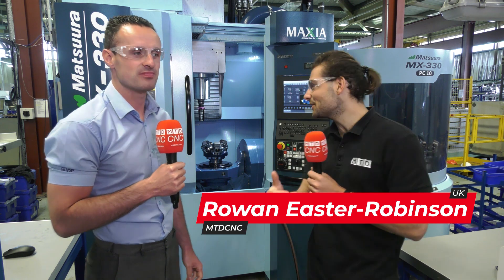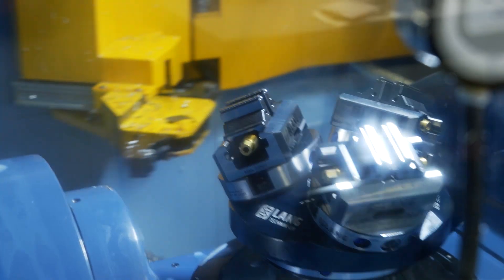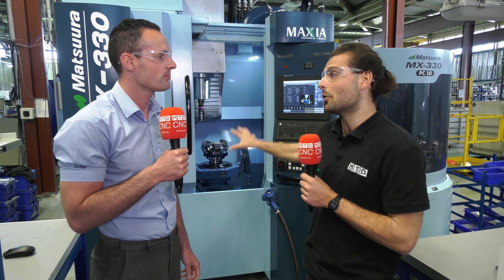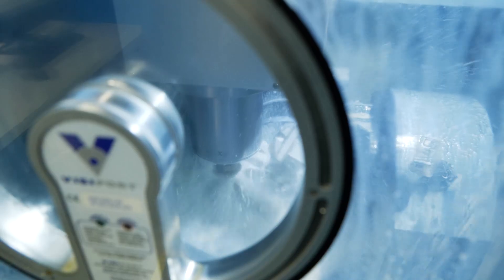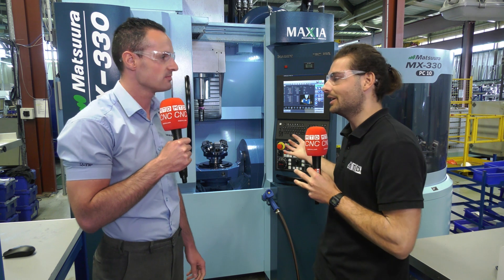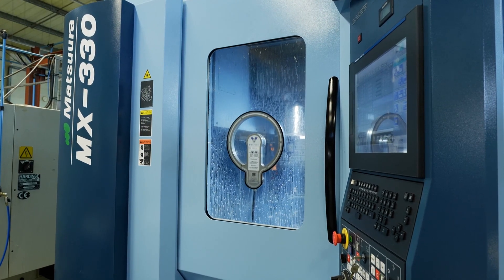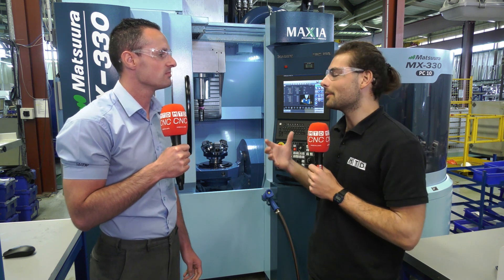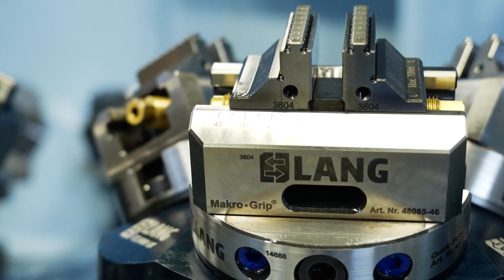Why did DP Engineering swap their Matsuura multi-pallet horizontal for a Matsuura MX-330 PC10?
All over the UK, the story is the same; CNC machining companies investing in a Matsuura MX-330 PC10 automated 5 axis machine. The motivations & key business drivers that lead to the investment may vary from company to company, but as Phillip Anthony of DP explains; versatility is key - & the MX-330 delivers every time.